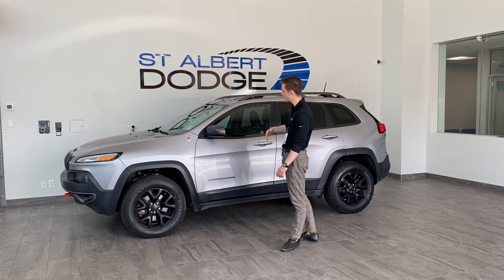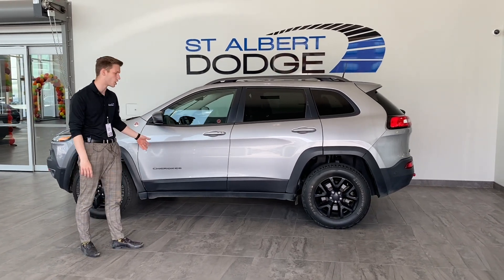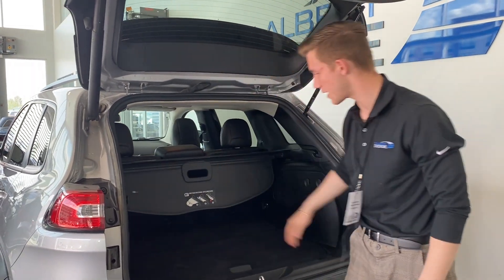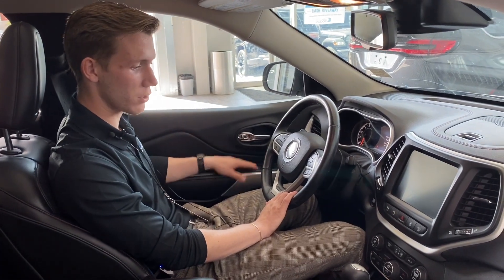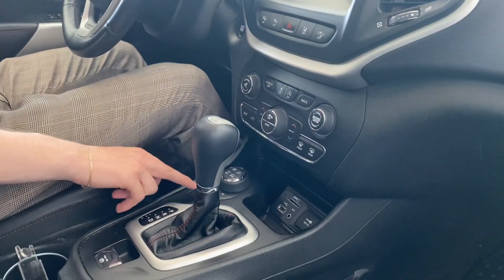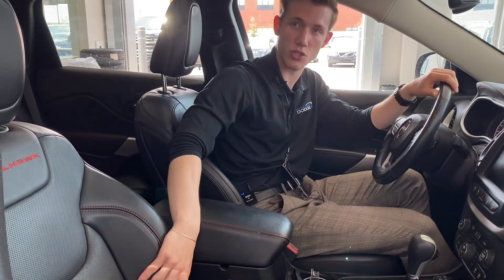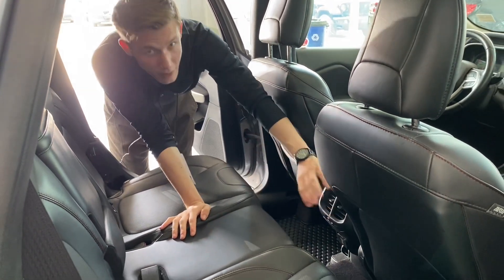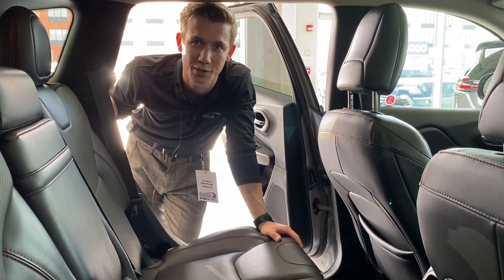2018 Jeep Cherokee Trailhawk Plus | Stock 3GH1780A | St. Albert Dodge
Check out this 2018 Jeep Cherokee Trailhawk Plus | 122,709 km | Cross path detection | Heated seats | Heated steering wheel | Remote start | Adaptive cruise control | Lane departure warning | Back-up camera |

Stock: 3GH1780A
VIN: 1C4PJMBX7JD513155

1155 St Albert Trail
St. Albert, AB T8N 7X1
Canada